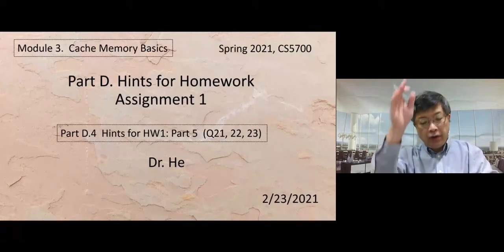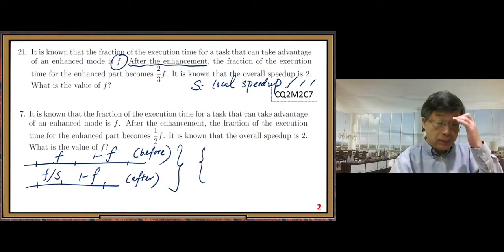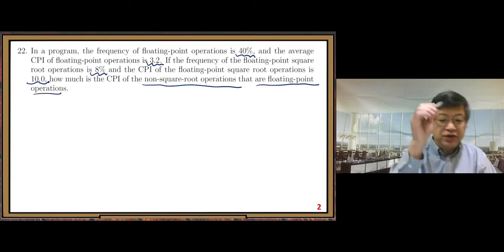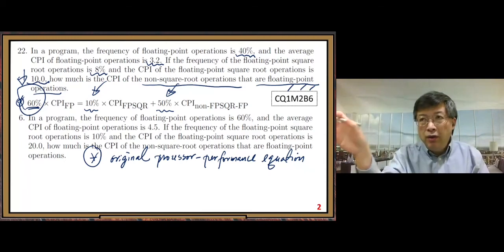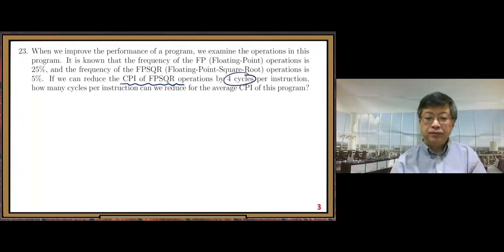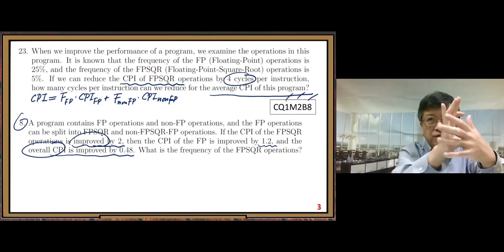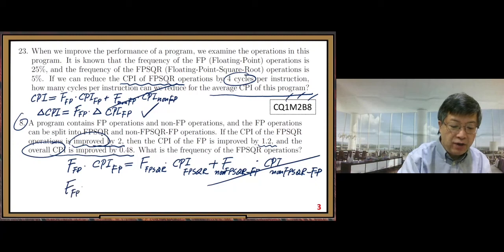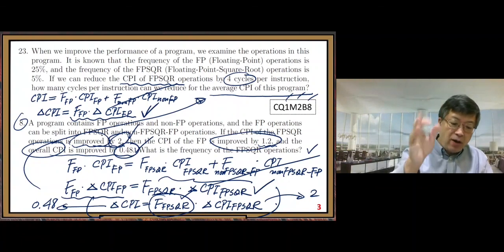PCS5700SP21M3D4_HintsHW1Part5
This video is for teaching at UMSL:  CS5700, Spring 2021,  Module 3,  Part D.4  Hints for HW1:  Part 5  (Q21, 22, 23)